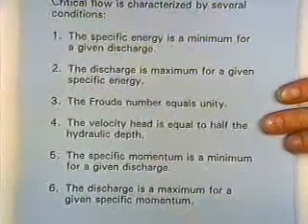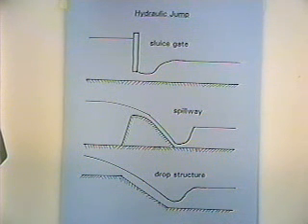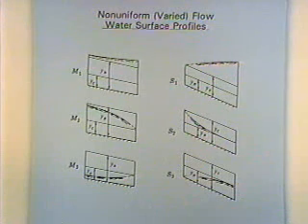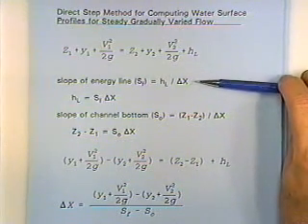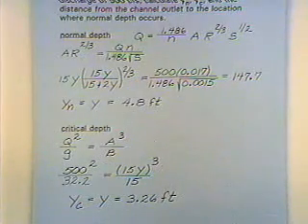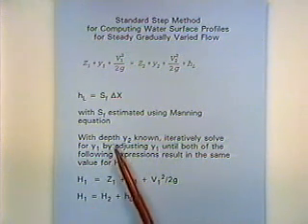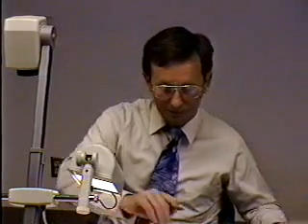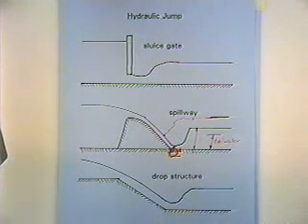Texas A&M University - PE Review: Hydrologic Design (1 of 2)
Hydrologic Design, 1 of 2
Dr. Ralph A. Wurbs, PE